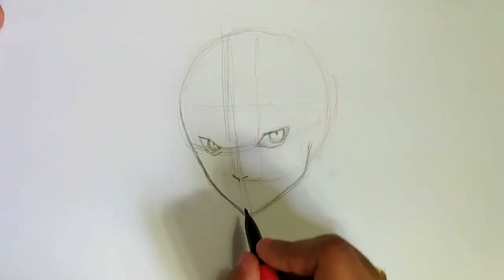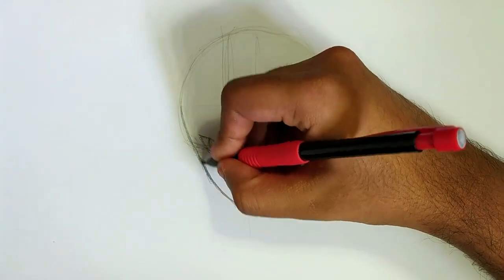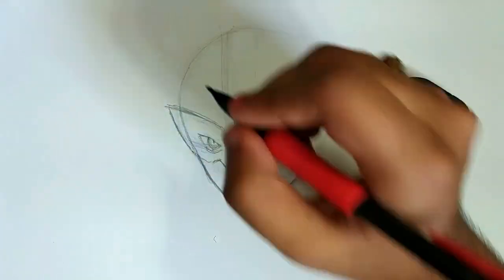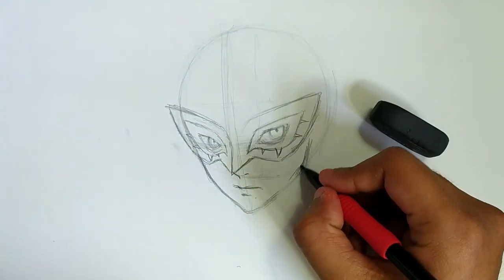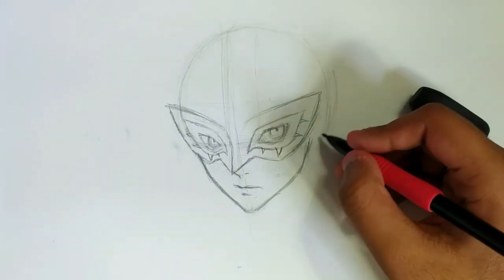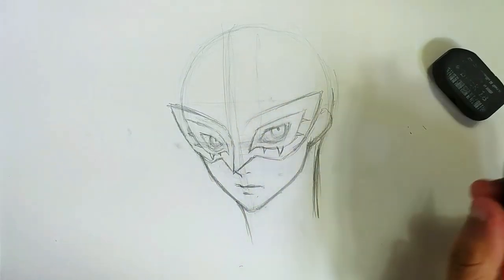How to Draw Joker from Persona 5 I Simple Step by Step tutorial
Learn how to draw Joker from Persona 5 step by step drawing tutorial ez pz ;)